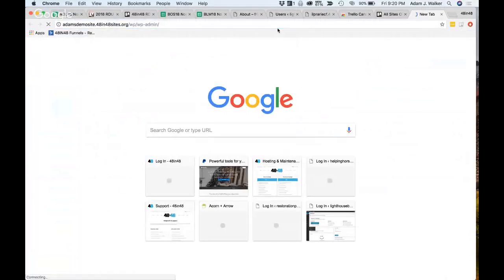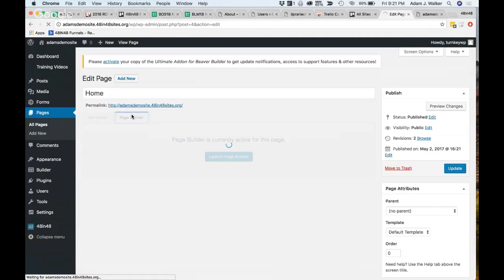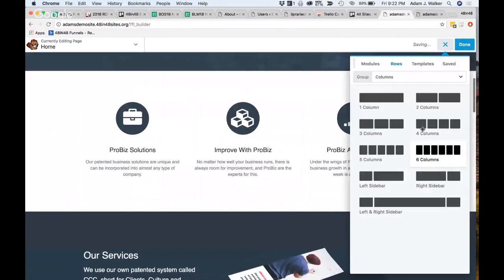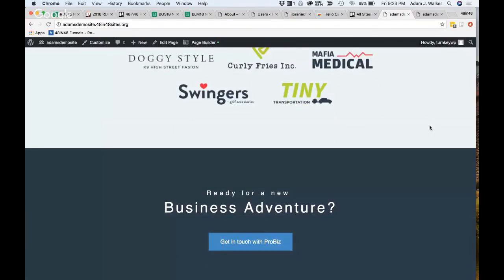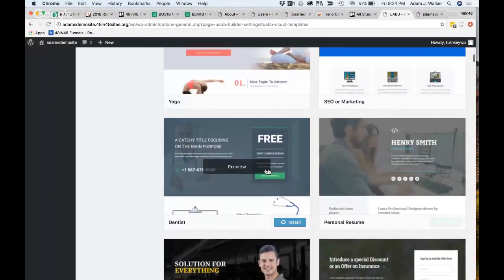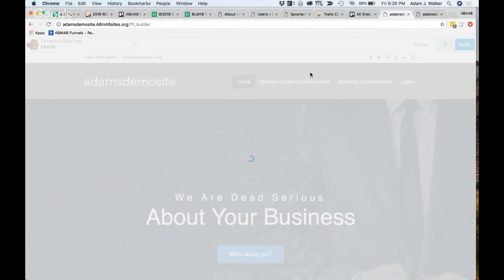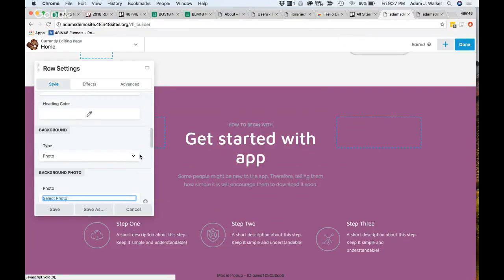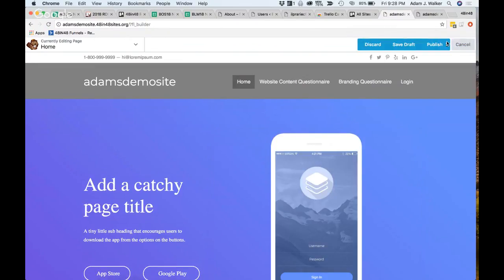48in48 Homepage Website Training